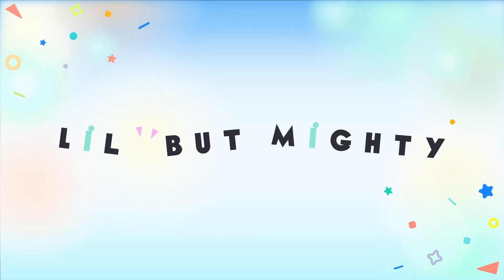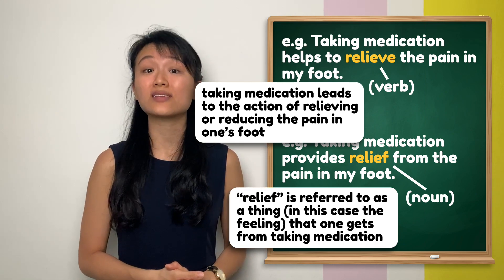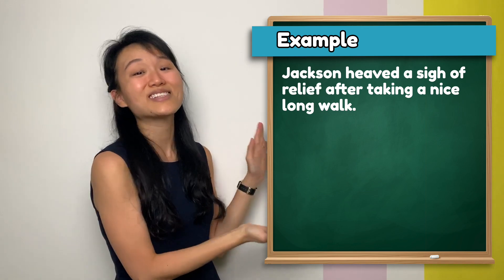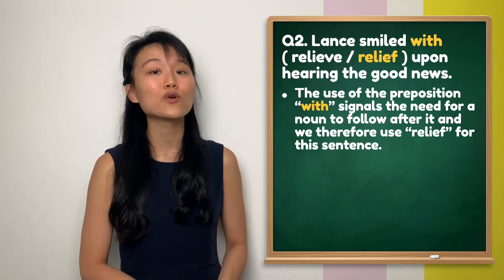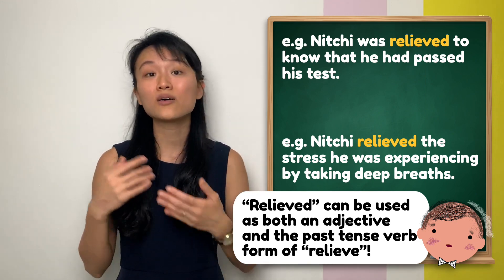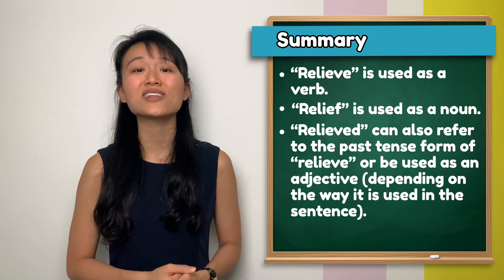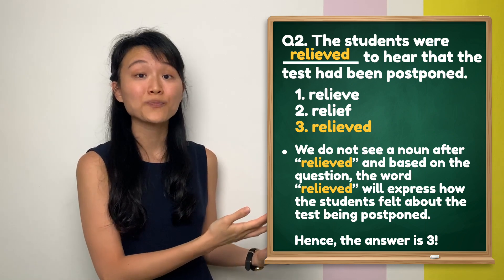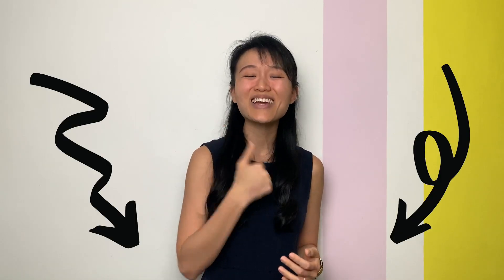Relieve? or Relief? - Which One Is It?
Relieve. Relief. Most students tend to use these two words interchangeably. Are they acceptable spellings of the same word?

Hi, I’m Ms Lee, a teacher at Lil’ but Mighty, and the answer to this question is no, relieve and relief are not acceptable spellings of the same word. What is their difference then?